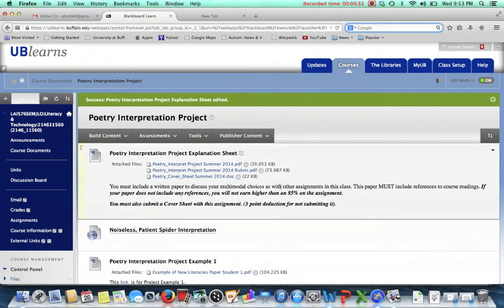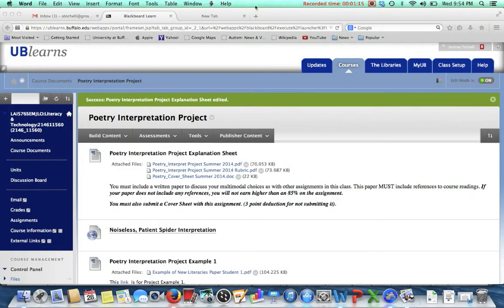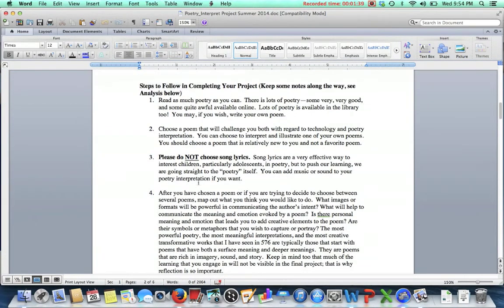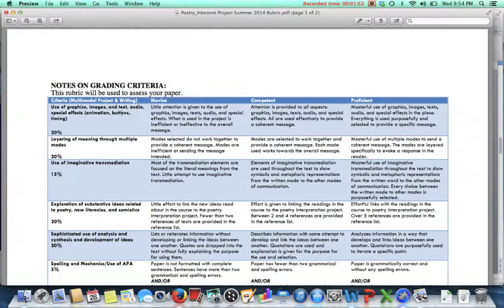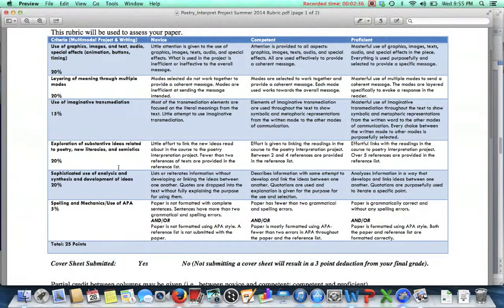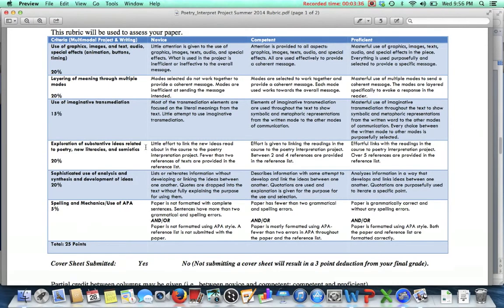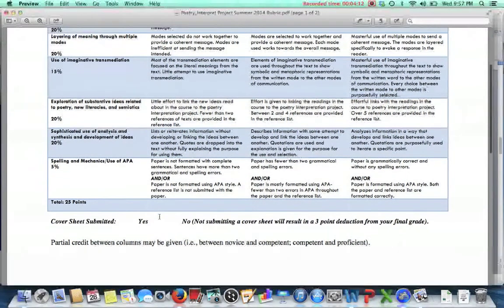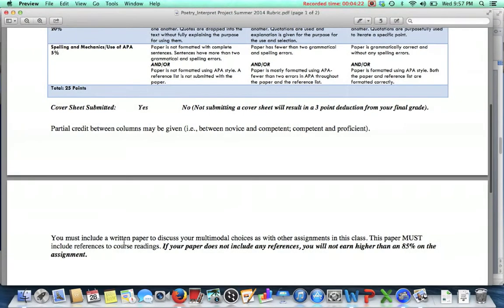Poetry Project Introduction